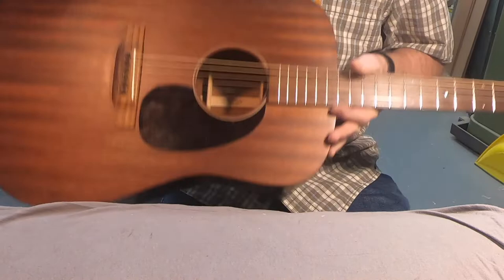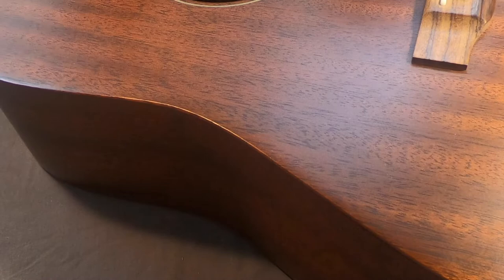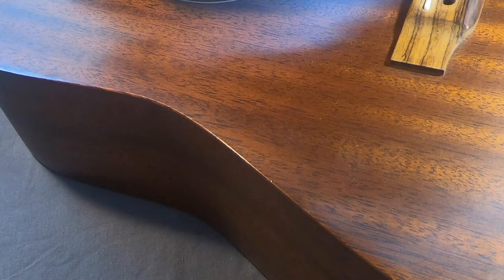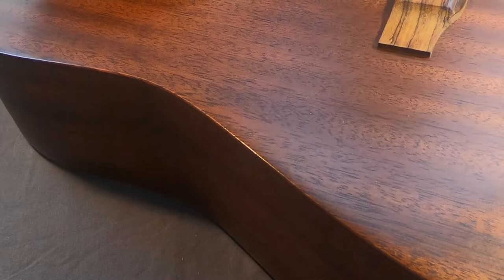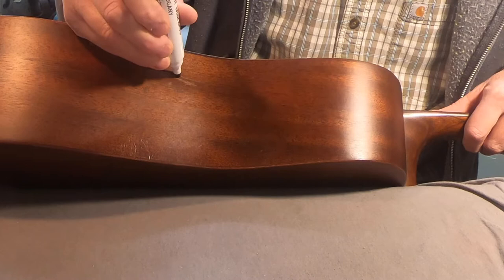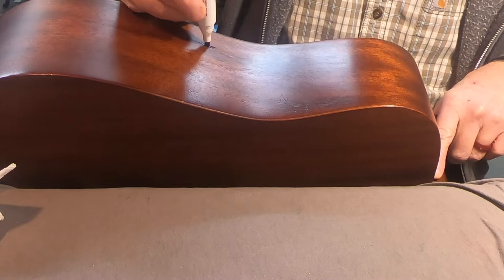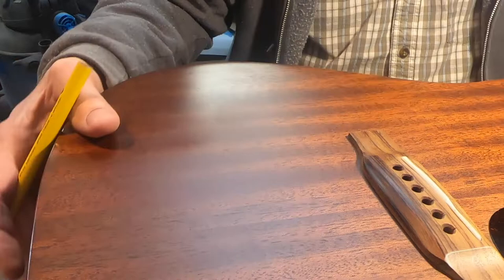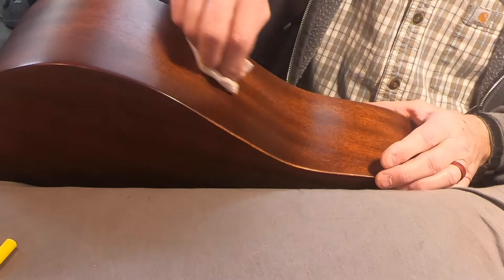ALL MAHOGANY MARTIN SIDE CRACK REPAIR #2 at JONAH GUITARS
Hi All, I had to edit this video between black screens. I dropped my laptop off my chair and it's been acting strange. That's why it's been a while since the last video.

This video shows and talks about cleating the side crack.